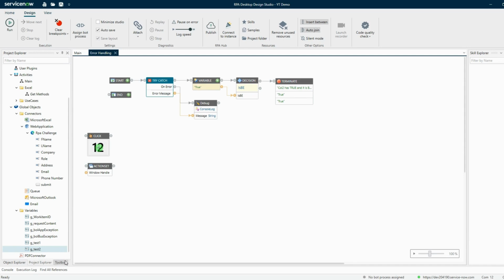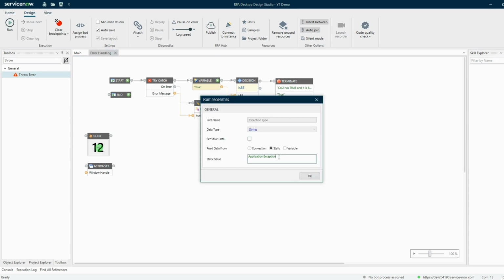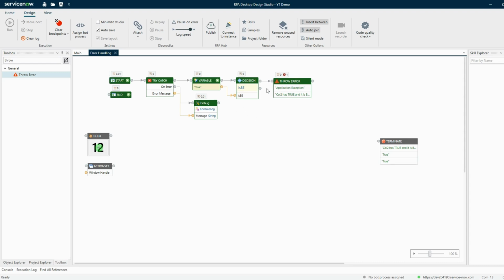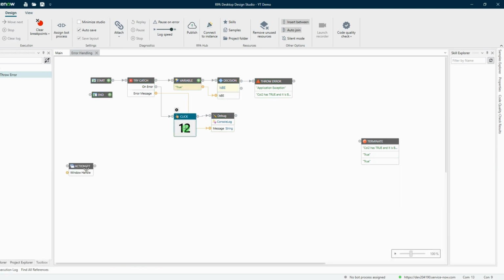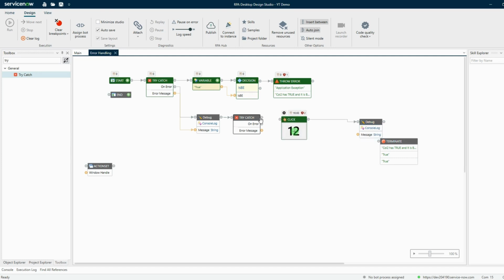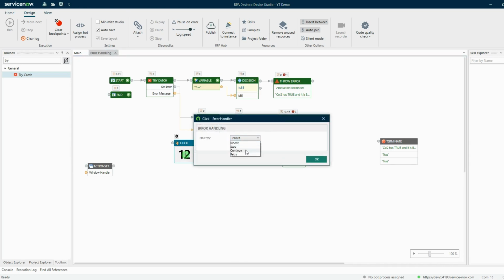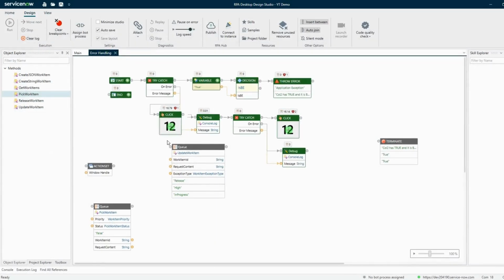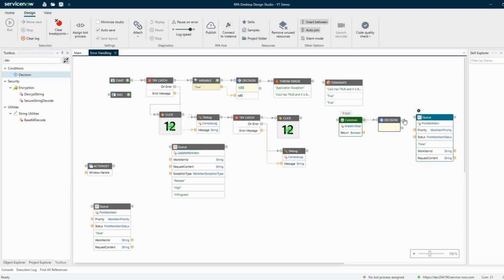EXCEPTION HANDLING 3 - Throw Error & Graceful Stop in ServiceNow RPA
Explained Throw Error & Graceful Stop Component along with NESTED TRY CATCH

5.How to Create table in mail body | Create HTML Body using Email & C# Connector | ServiceNow RPA